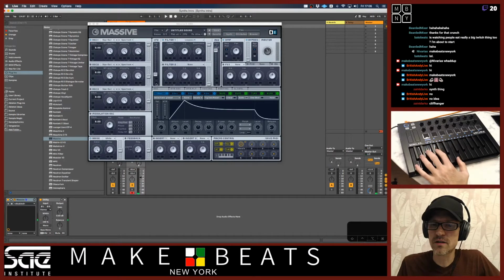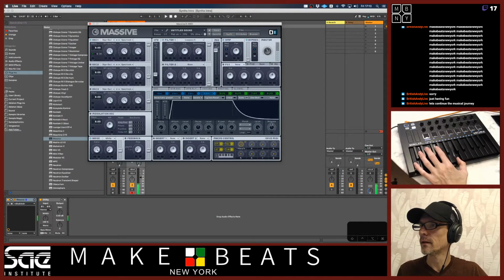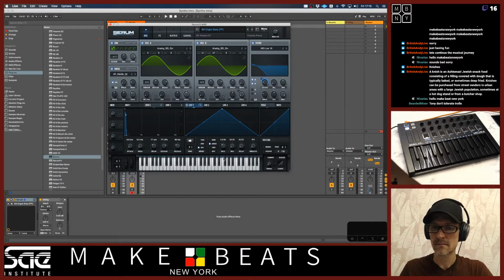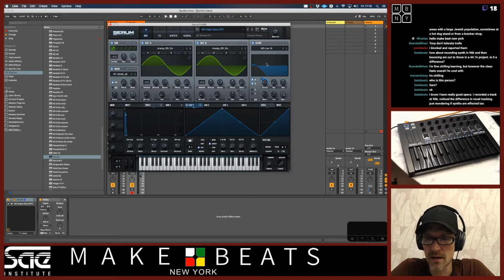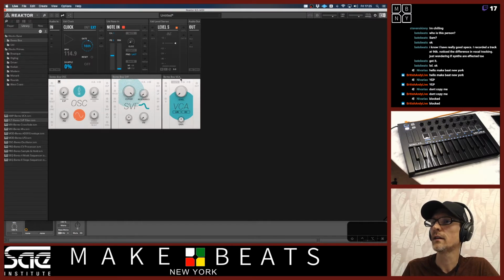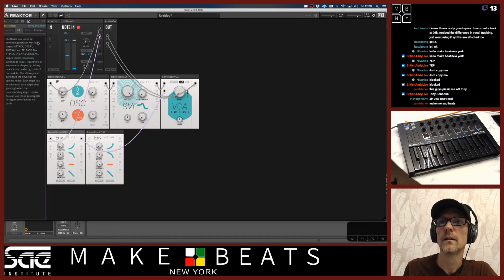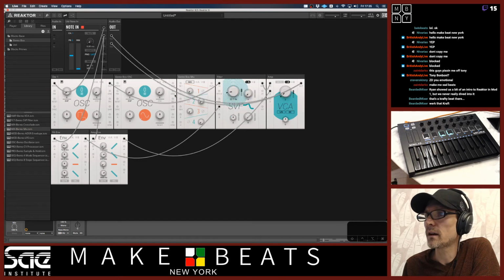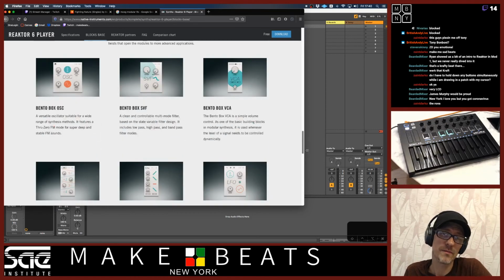Synthesis Introduction pt 4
Learning Synthesis! This lesson is all about the basics of synths and sound design.